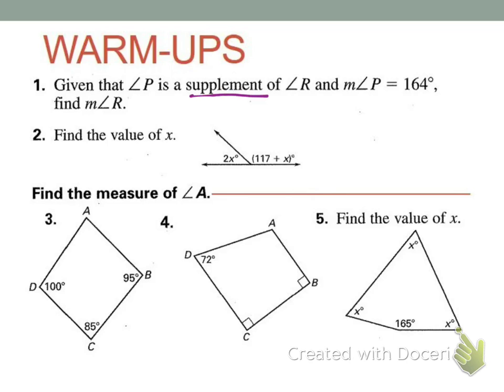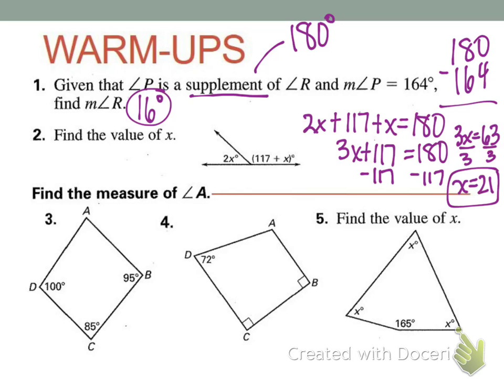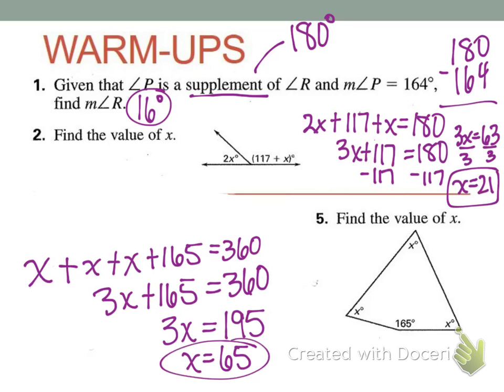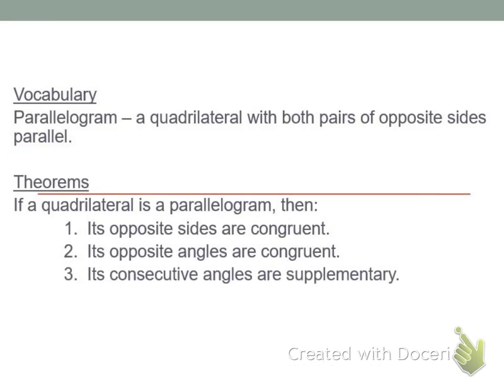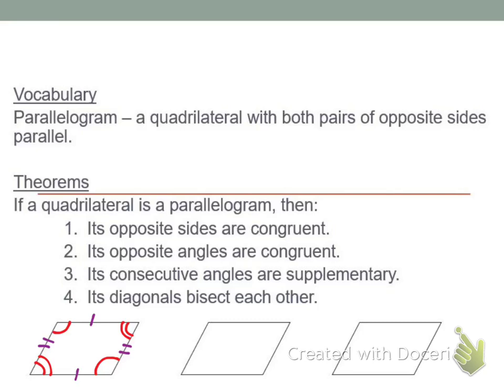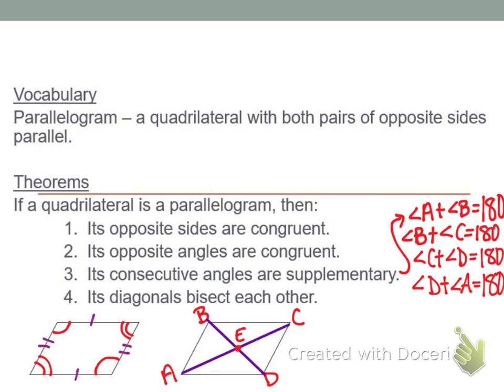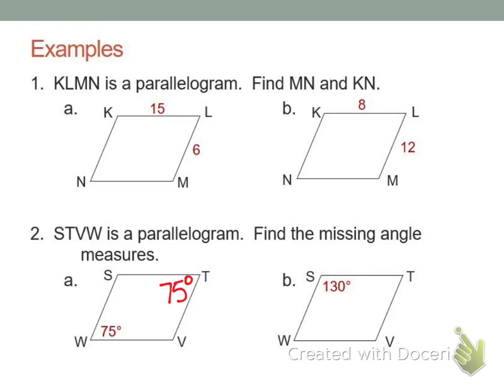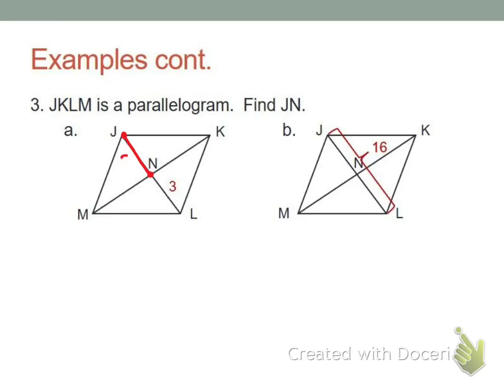Geometry 6.2 Notes